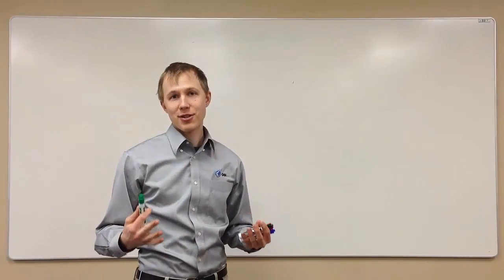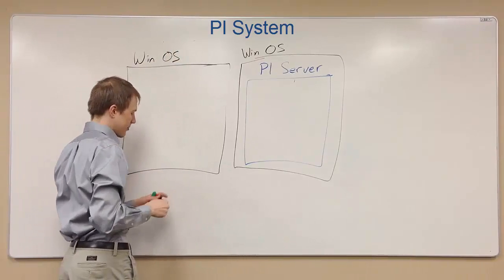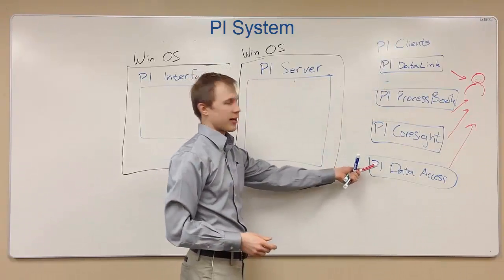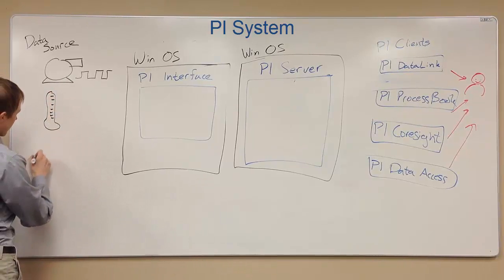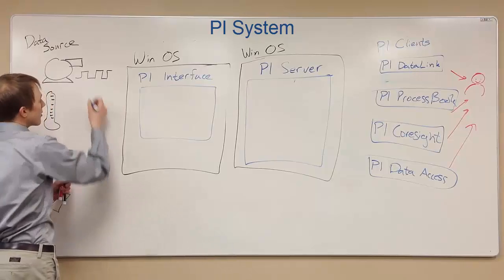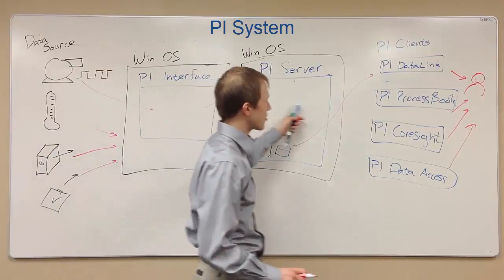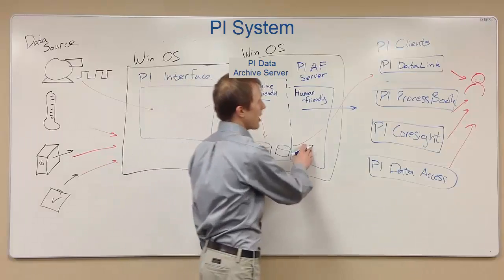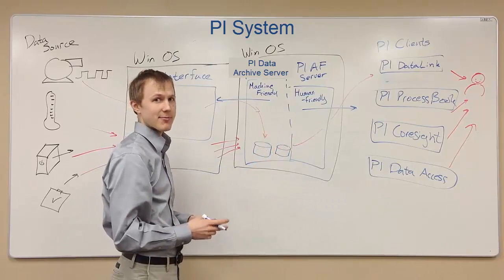OSIsoft: PI Basics- Map of the PI System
Please note: PI Coresight was renamed PI Vision in 2017.